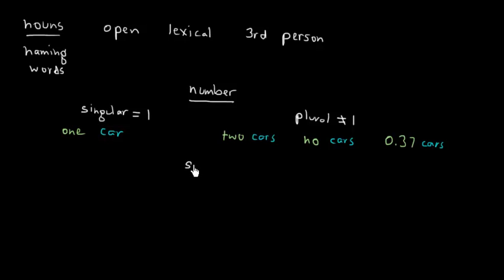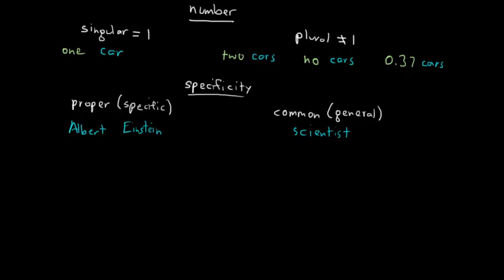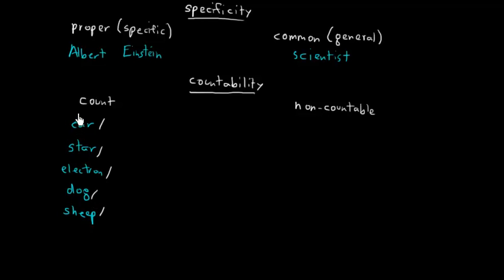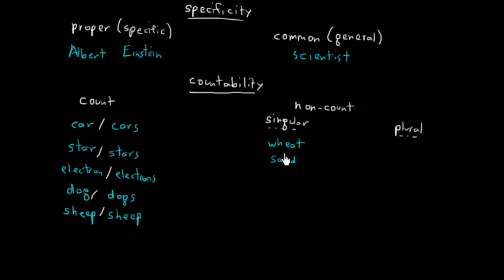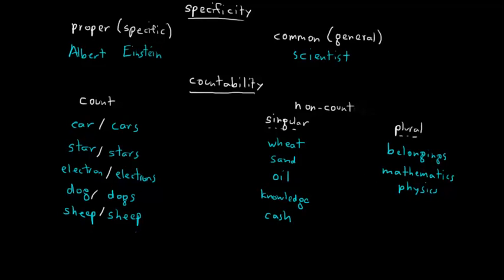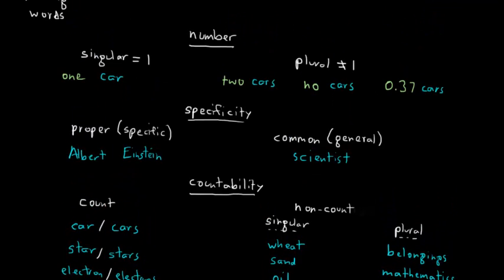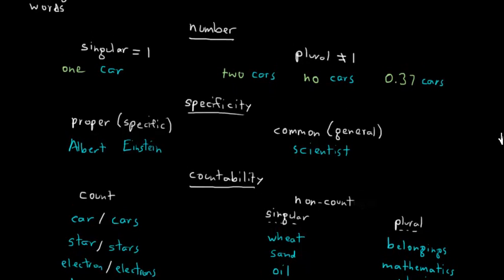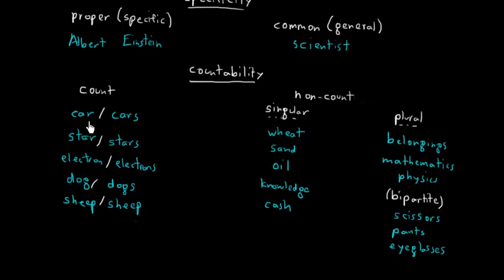An Overview of the Noun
A quick overview of the noun.